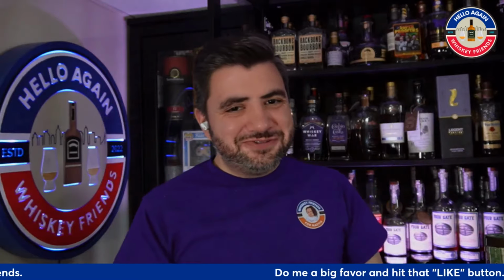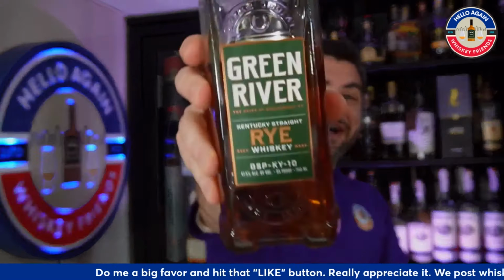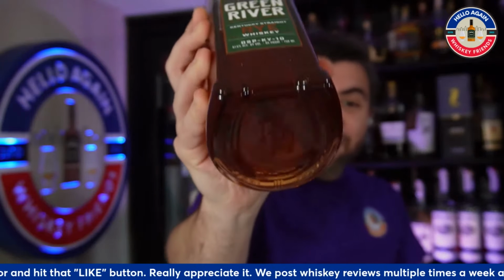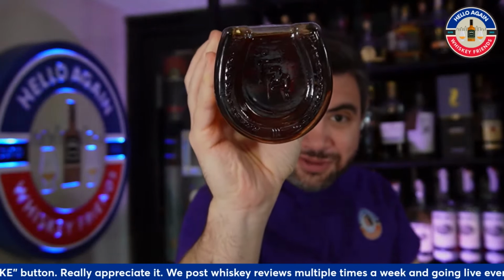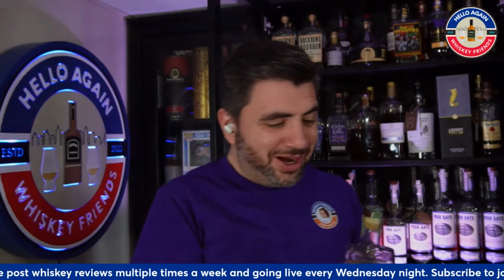How did Green River make this amazing whiskey so affordable too?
Hello again whiskey friends! Breakdown of Green River Rye (95 proof).